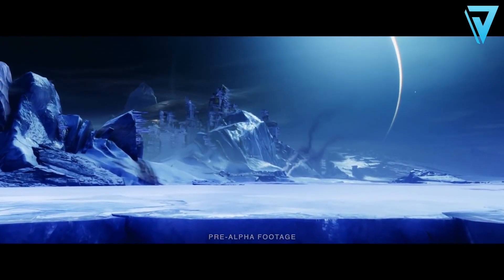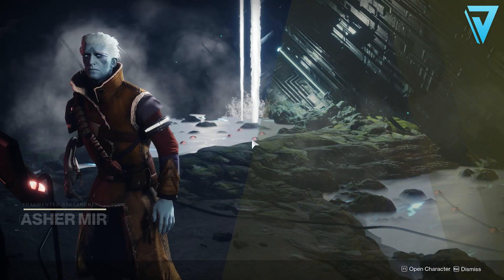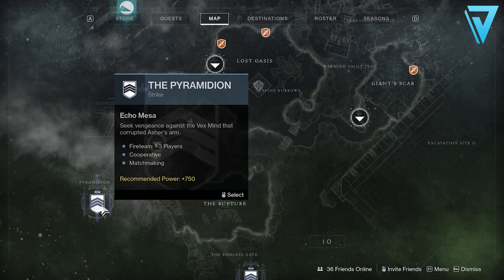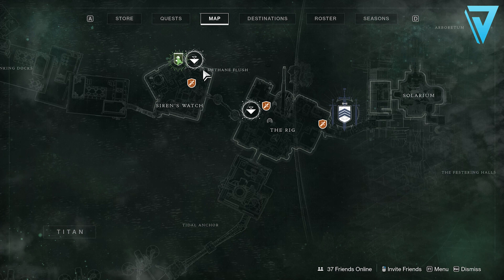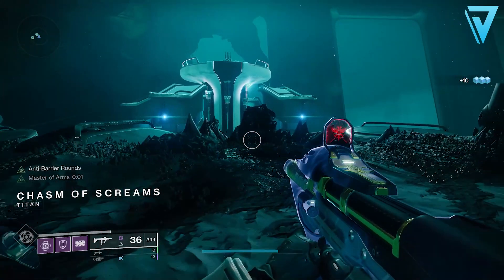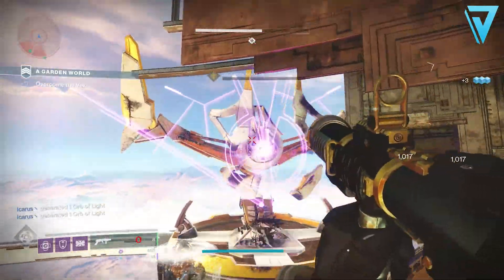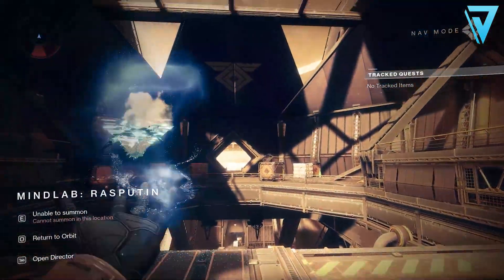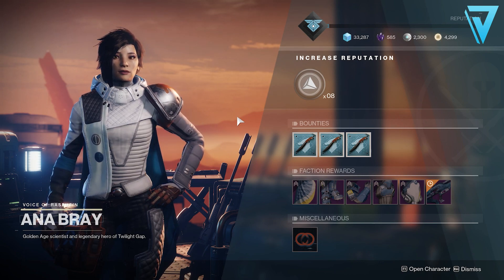Destiny 2 | HOW TO GET TRAVELER'S CHOSEN! Exotic Sidearm, EVERY Step & More!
TRAVELER'S CHOSEN EXOTIC SIDEARM QUEST in Destiny 2! Destinations Evacuated, Io, Mars, Mercury & Titan! Scan Traces, Solarium & Festering Halls Chests, Tech Fragments, Timeline Fractures, Traces of Osiris, Rasputin's Shattered Frame & Full Exotic Quest Guide!